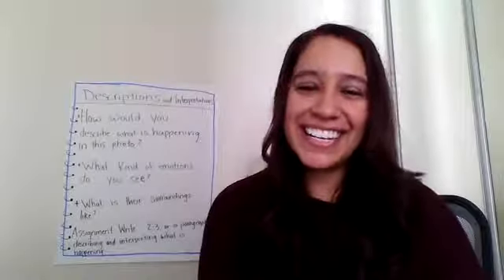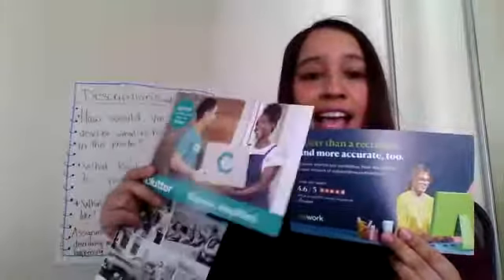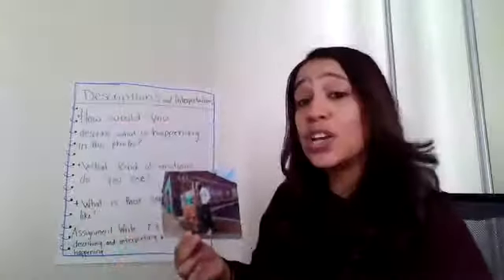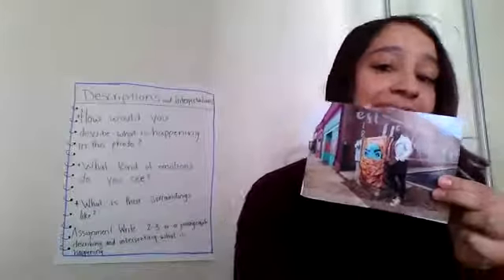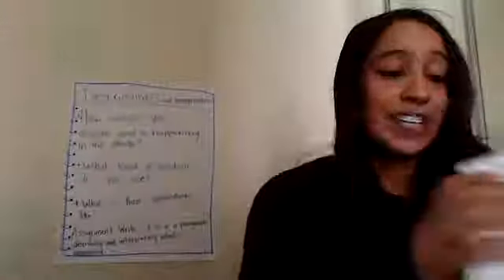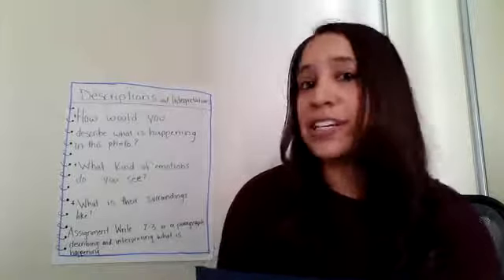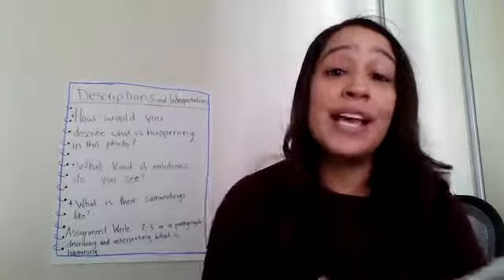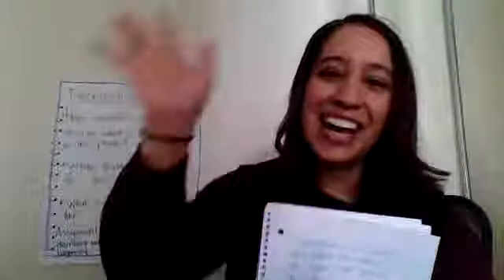Describing & Interpreting Photos/Describiendo y Interpretando Fotos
Join Dianna C. for a writing activity that you can do with easy-to-find things around your house!

Prompts:
1. How would you describe what is happening in this photo?
2. What emotions do you see? How does this image make you feel?
3. What are the surroundings in the image?

Write 2-3 sentences or a paragraph describing and interpreting what is happening in the photo!